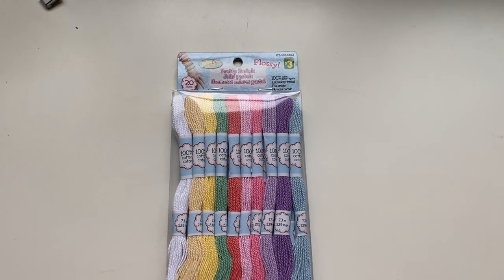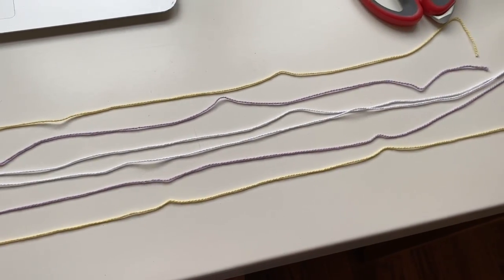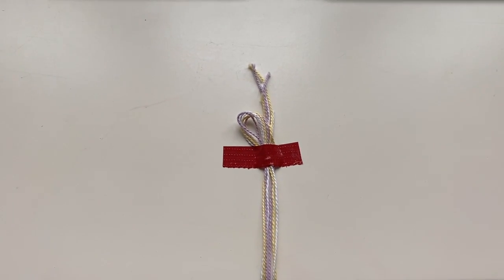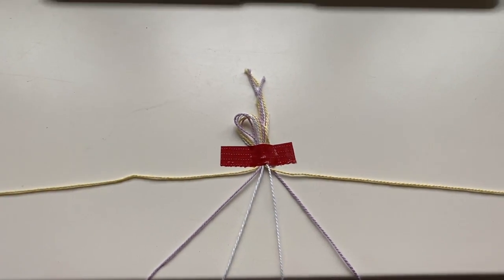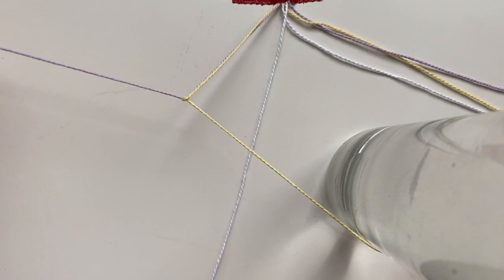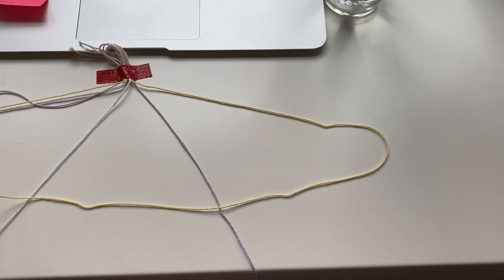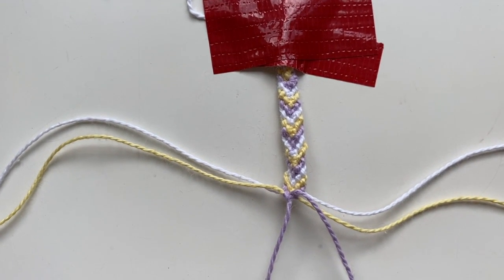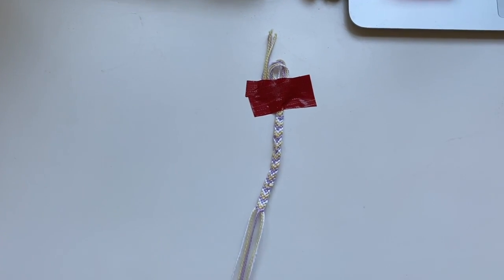Virtual Craft | Bracelet Making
This video shows a tutorial for a fun yarn bracelet! If you want more details here is another video to watch